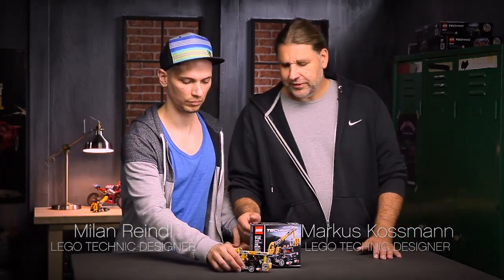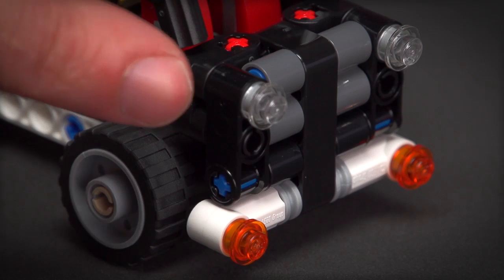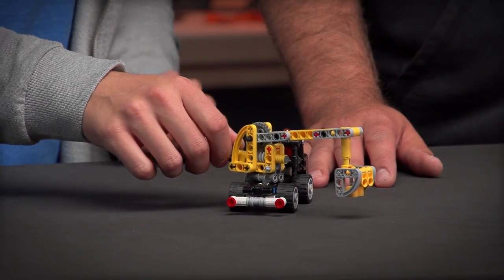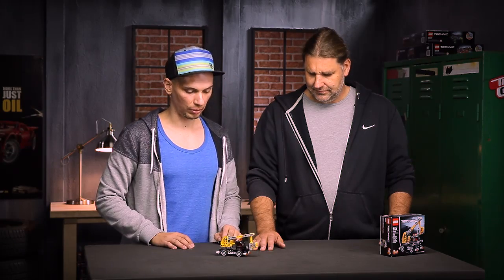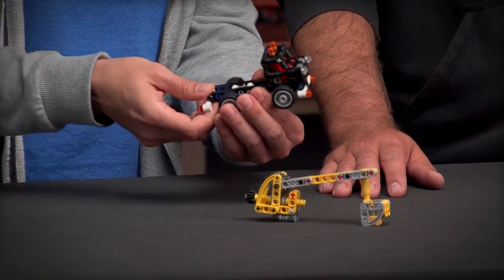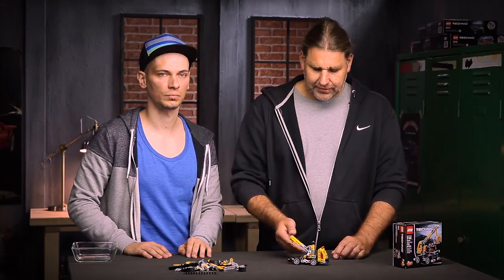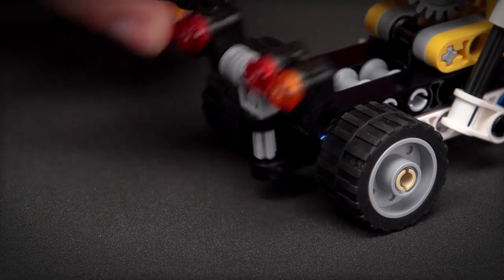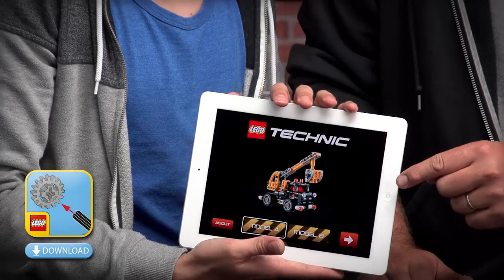LEGO 42031 Hoogwerker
Filmpje van de ontwikkelaar over technisch LEGO 42031.